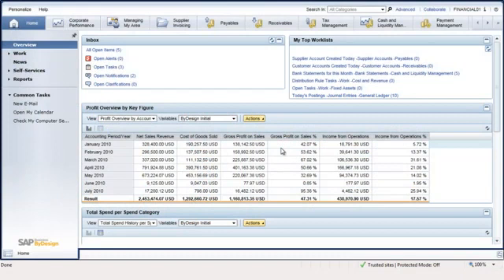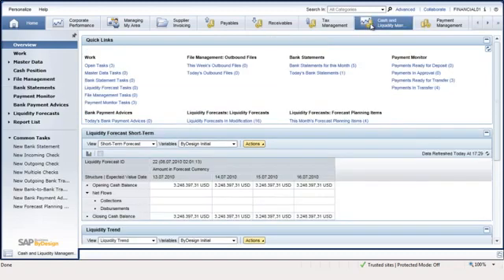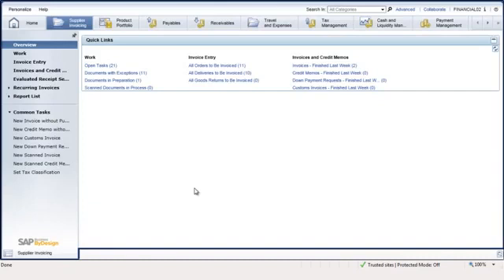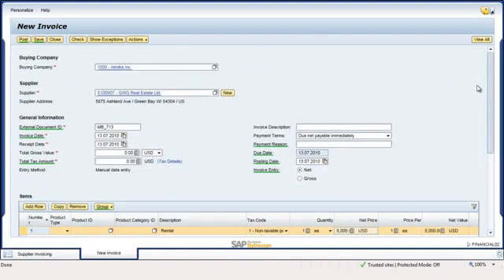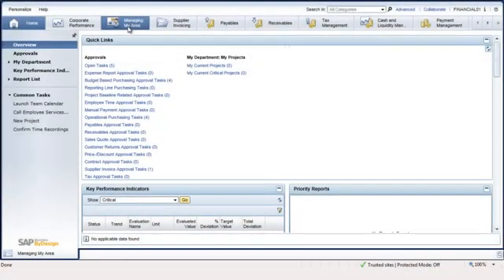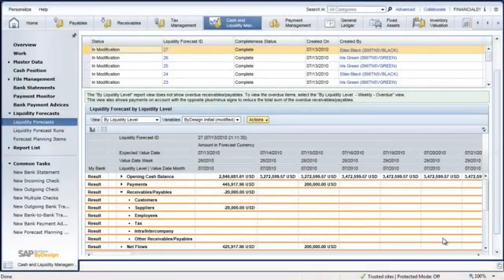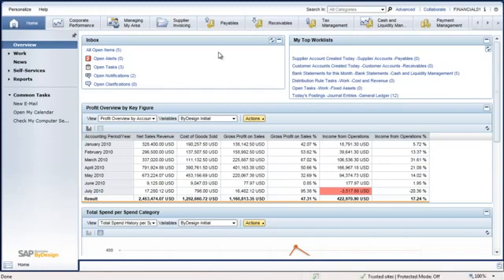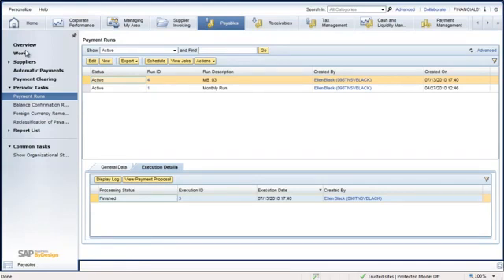Accounts Payable Processing with SAP Business ByDesign Solution Demo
See a demonstration of the accounts payable functionality in SAP Business ByDesign and how it can help you to streamline invoice processing, check cash availability, obtain payment approvals, and execute automated payment runs to pay multiple invoices.

ISS Consulting (S) Pte Ltd is an SAP partner providing SAP Business All-in-One and SAP Business ByDesign. With vast experiences in SAP ERP implementations for SMEs, we help SME businesses run better.